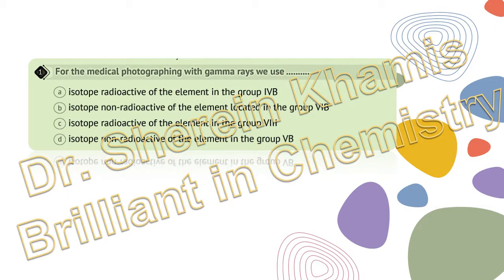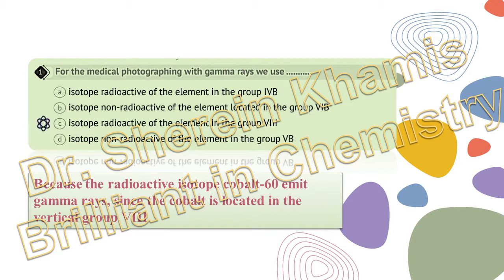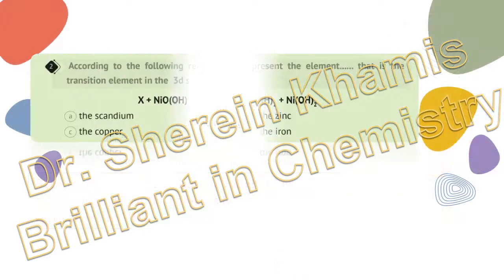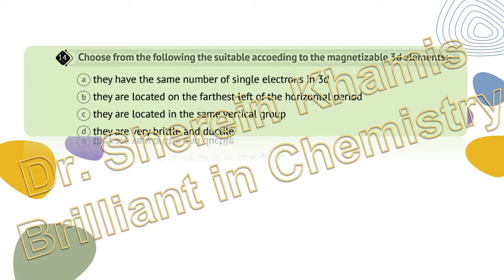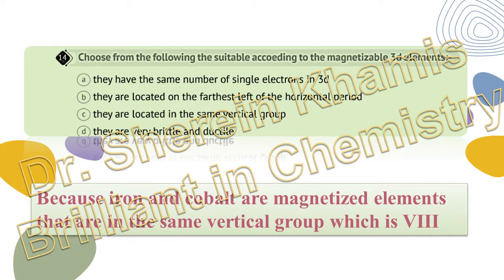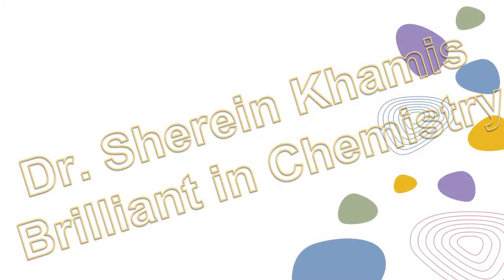Brilliant in Chemistry .Dr.Sherein Khamis Booklet 3 2023